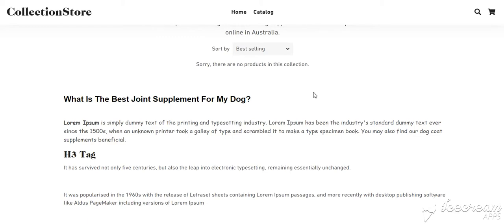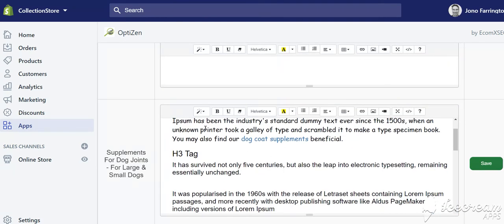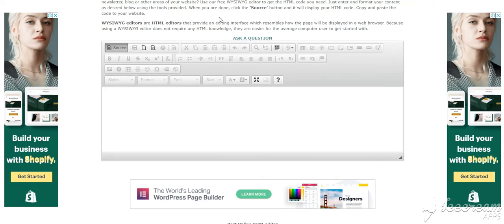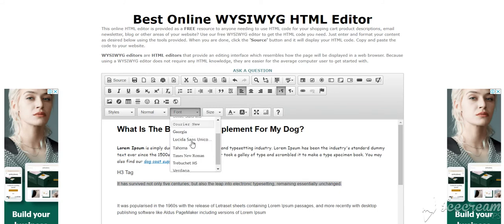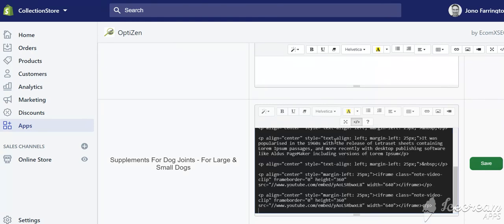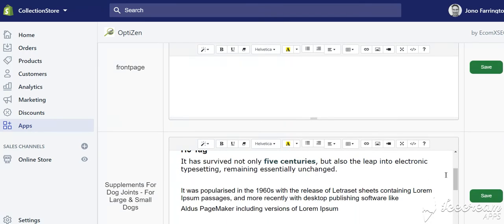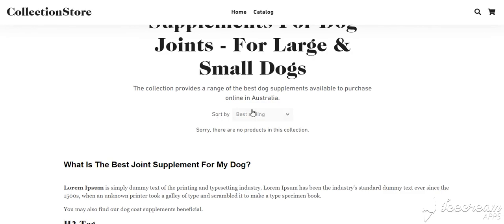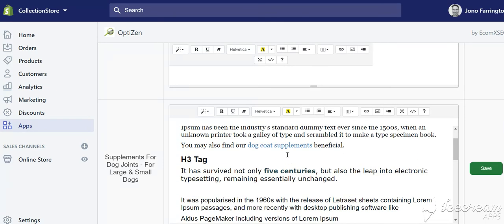Shopify SEO - Optizen App Work Around For HTML Editing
This video explains a quick work around for those wanting more features for the html editor within the Optizen app.